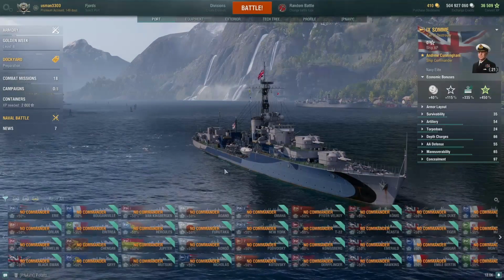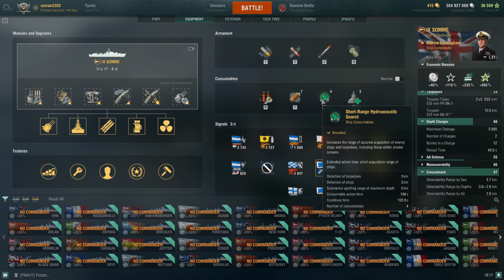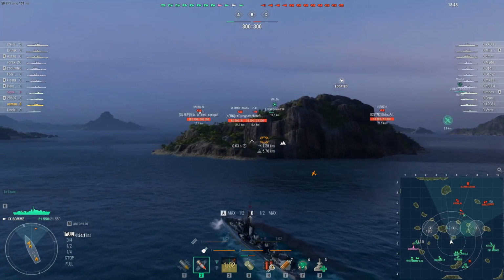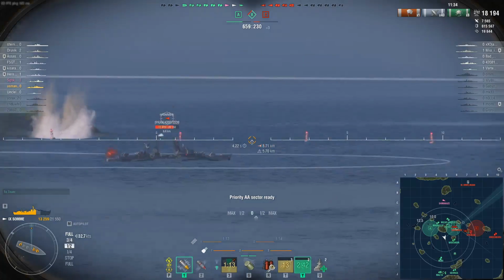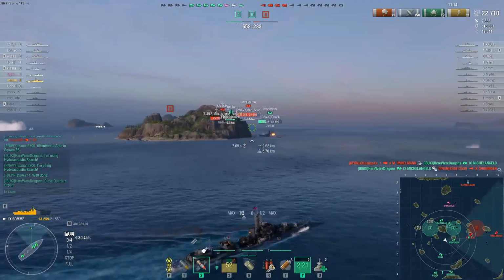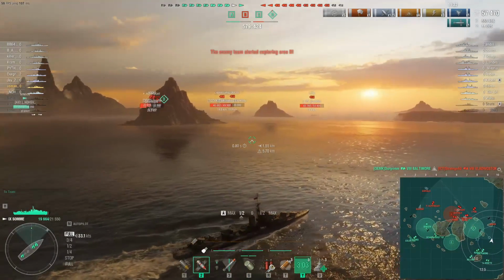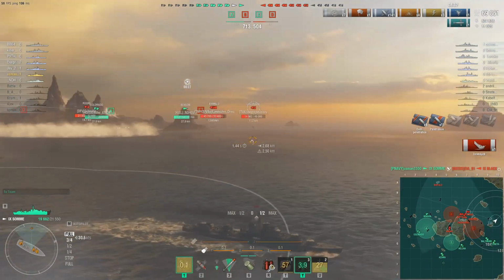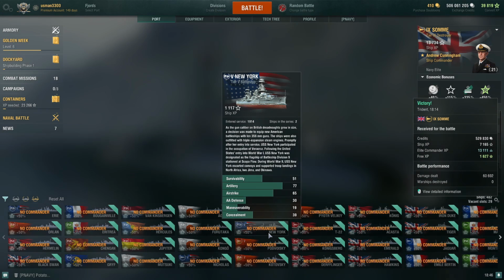T9 Premium Coal DD Somme : Its a British Jutland But Cunningham Makes it Better | World of Warships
Chapters:
00:00 : Introduction of Somme(Jutland) and How To Get it For Coal
02:24 : Somme Review and Characteristics
05:06 : Captain Skills(Use Mandatory Andrew Cunningham Captain)
05:55 : Upgrades
07:12 : 1st Game(Tier X Matchmaking)
18:37 : 2nd Game(Top Tier Matchmaking)
33:18 : Conclusion and Thoughts(Is it Really Worth it)